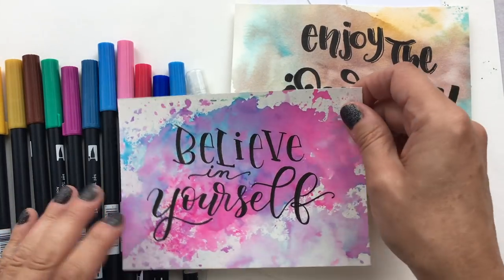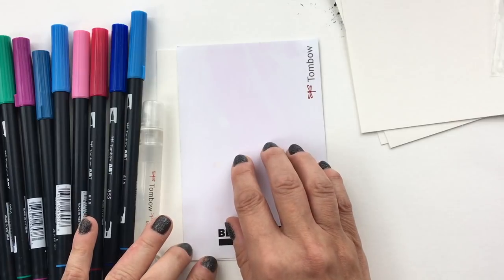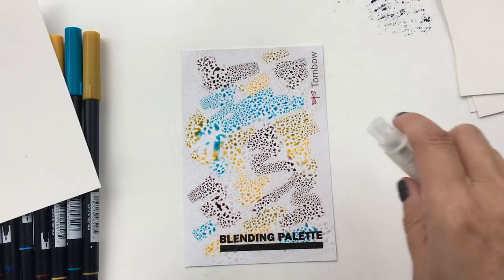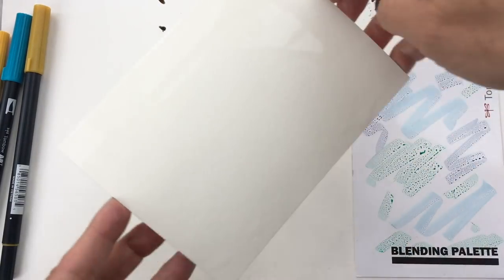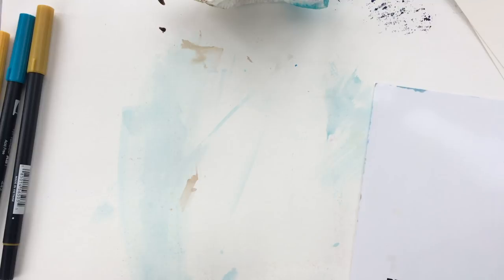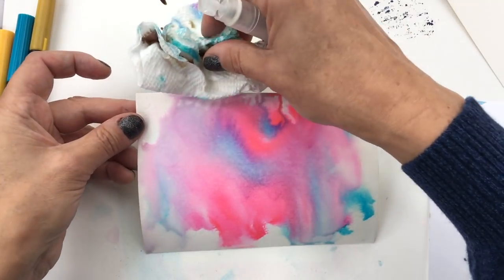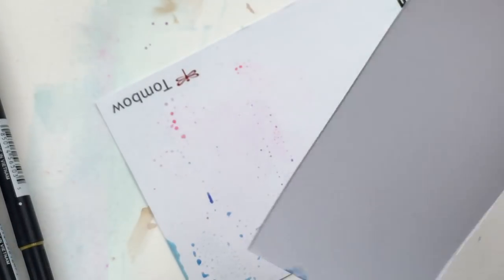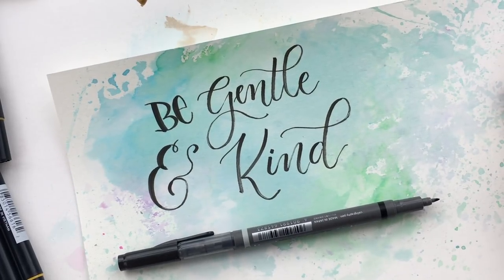3 Easy Watercolor Backgrounds for Hand Lettering & More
Learn 3 fast, easy techniques to create a watercolor background, suitable for hand lettering, calligraphy, cards and more. for more tutorials.

Tombow Fudenosuke Twin Tip pen
Tombow Dual Brush Pens
Tombow Blending Kit
Fabriano Watercolor Paper
Strathmore Bristol Paper